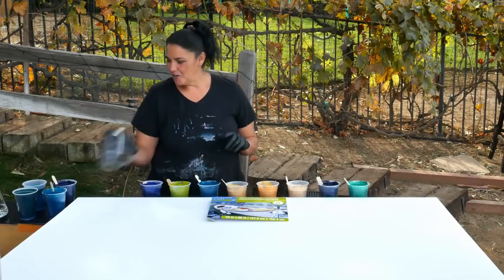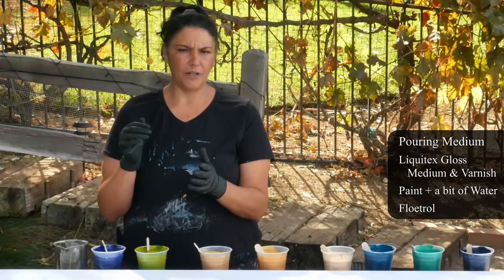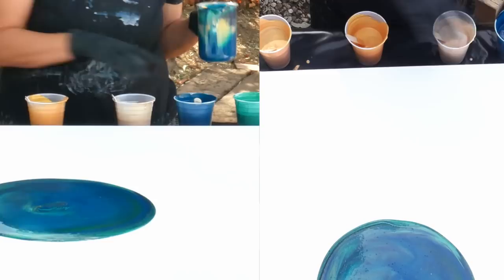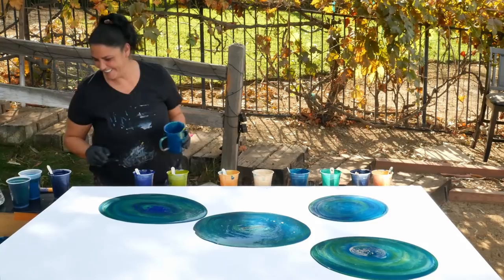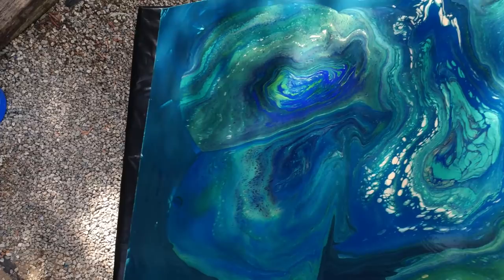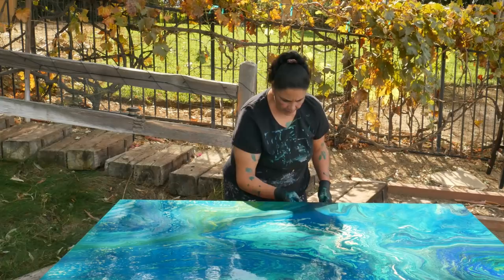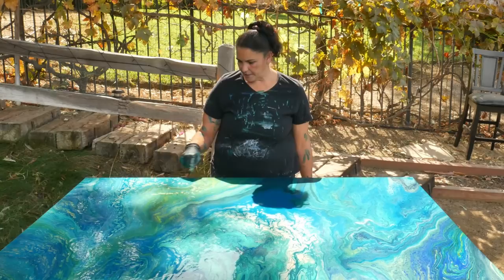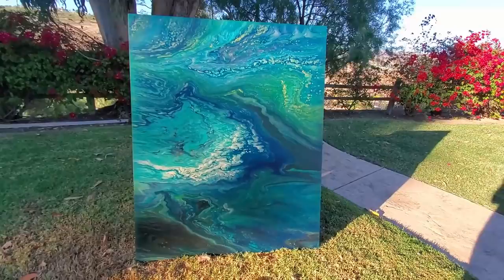Sheila's Dream 💙 Huge 48x60 in Turquoise, Emerald, 2 Blues & 3 different Golds! 💛 A MUST SEE!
HUGE 48x60 multiple straight pours
GORGON'S GROTTO MARRIES GREEN PEACE!
Gorgeous Ocean Galaxies in Turquoise,Emerald,Green Gold and 3 amazing Golds! Serene and Tranquil but Bold!

Hello Friends!

A few months ago a lovely lady contacted me about recreating Gorgon's Grotto with a few color changes.. after much thought and several test pours, this is the video of Shiela's Dream..

We had talked about using a turquoise basecoat instead of black, and I wanted to incorporate Golden's Green Gold since we were using Turquoise.

When I was thinking about which Gold to use I had a problem lol.. I wanted to use my favorite DecoArt Americana Decor Metallics in 24K, my magic cell maker, but I also really wanted to use Golden's Iridescent Gold too, for the amazing sparkle it creates.  I also wanted to use DecoArt Americana Decor Metallics in Soft Gold,  because that sometimes appears almost silvery, and I thought it would be interesting with these colors.
What to do? How to choose?
In the end, I chose to use all 3, and see if we could see the effects of each different gold in the painting.

The other interesting thing was that my clients saw my Green Peace pour and really enjoyed it,  and wanted to marry that pour with Gorgon's Grotto.. challenge accepted!

My Colors are:
Golden's
 - Payne's Gray
 - Turquoise Phthalo
 - Green Gold
 - Anthraquinone Blue
 - Iridescent Gold (Bright)
DecoArt Americana
 Decor Metallics
 - Emerald Green
 - 24K Gold
 - Soft Gold

My Pouring Medium is:
Floetrol

I did 5 straight pours on the canvas,  then used turquoise and the drips from a test pour (same colors) from the day before.

I was being very careful tilting, because I had lost a lot of paint on the first tilt of my last 48x60 and I didn't want it to happen again.  Practice makes perfect,  I did it! 😉

I really love how this piece came out.. you can see all the different colors,  from the very dark Payne's Gray to the Turquoise and Green Gold..I see a lot of the Soft Gold (the silvery looking parts) and the 24K Gold, but not as much of the Golden's Gold.  Perhaps that one needed to be a bit thicker to not get lost.  It did add a beautiful sparkle to the painting tho, so I'm happy I used it.

I really enjoy these big canvases, every time I learn something new with them.   After watching this video I wish I had used a white basecoat instead of the cups of drips, but I still love the outcome.

How did I do? Did I 'Marry' the two pours successfully? What would you have done differently?

If you'd like to see more of my work,  you can check out Mina Villegas Art on Facebook

Or you can visit my Etsy shop
(Very slowly adding more listings!)

I really appreciate your donations,  every little bit helps me get paint and canvas and make more videos for you guys ❤

Much love..
~Mina

 - In the Mystic Woods - Spectacles Wallet and Watch
 - Mozart Clarinet Concierto
 - Mozart No 17 In B Major K 458 I Allegro Assai
 - Ropes Away - Adriel Fair
 - Rossini The Barber Of Seville